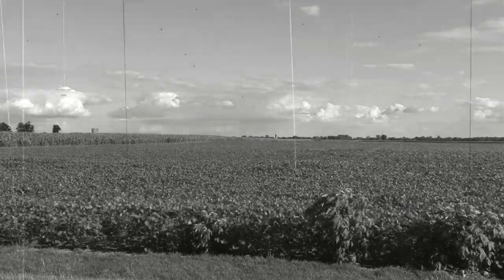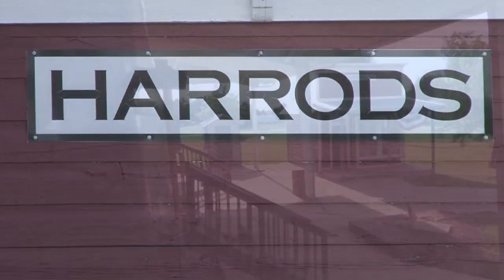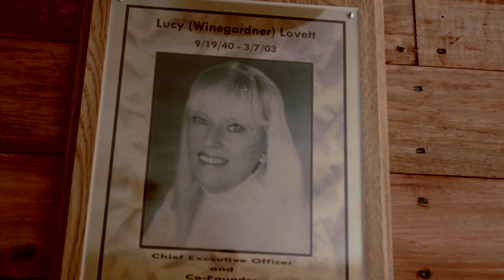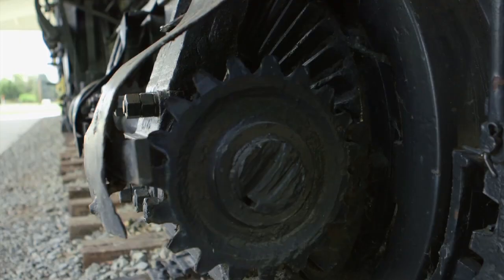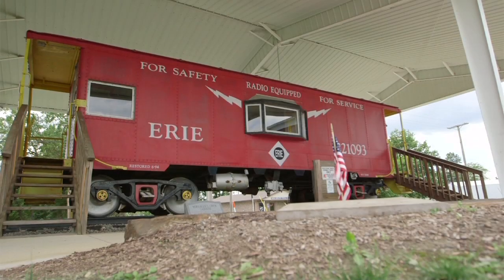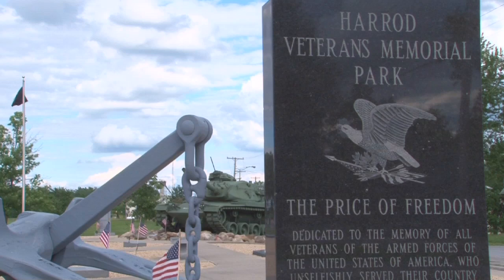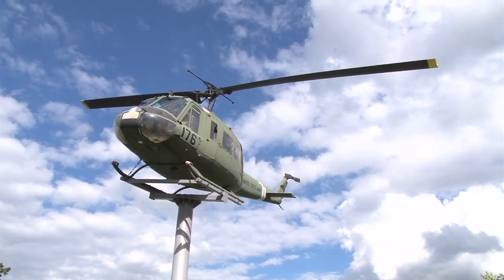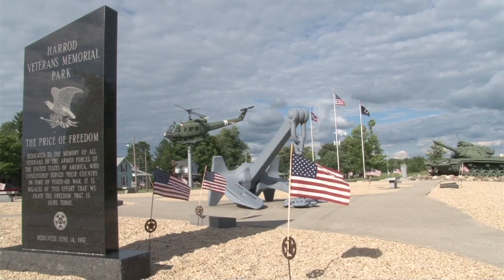Scenic Stops Season 3 Episode 3 RR & Veteran's Memorial Park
At the Railroad and Veterans Park in Harrod, Ohio, we'll meet Suzanne Archer. Suzanne is the co-founder of the Auglaize Twp. Historical Society, Inc and shares why the park exists and how it came to be a landmark. We also talk to Steve Kerchenfaut, a veteran and volunteer for the park who speaks on the message of the park.